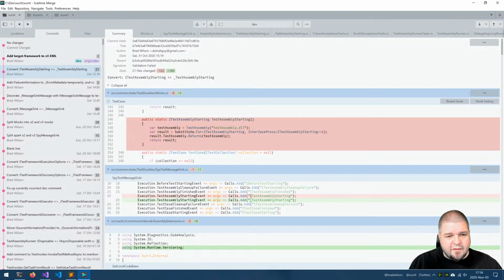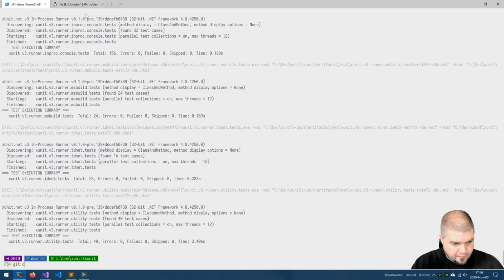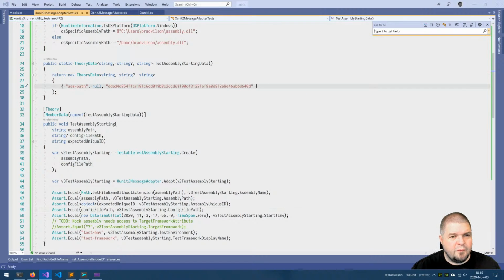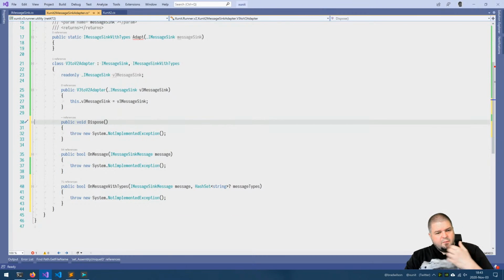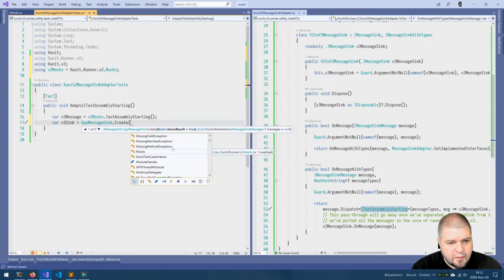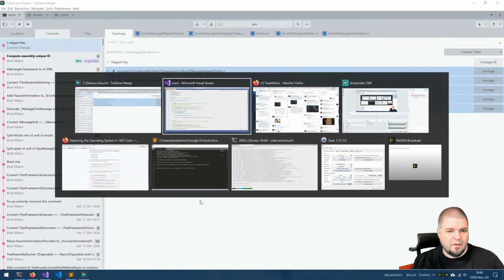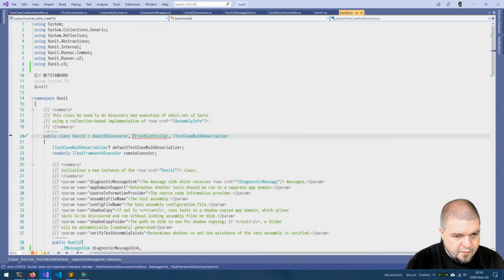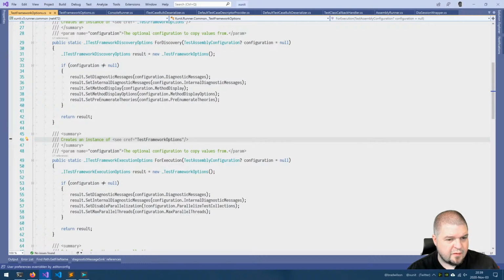xUnit.net v3: Continuing the move from v2 to v3 abstractions and messages [Nov 3, 2020]